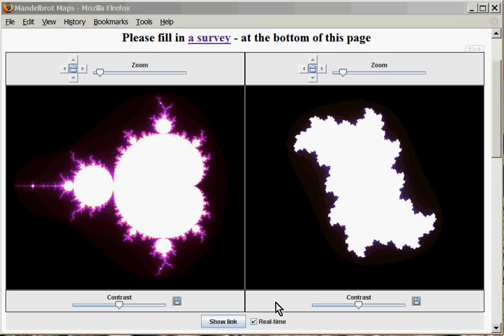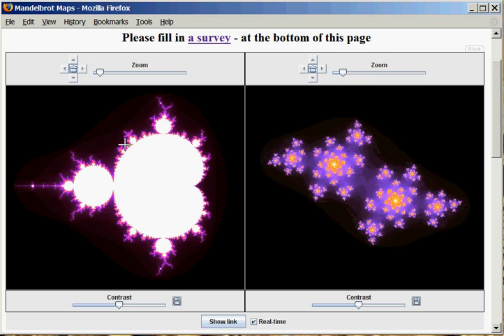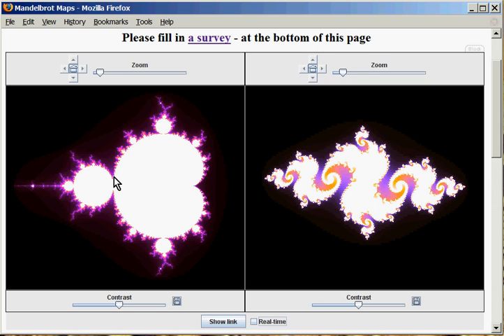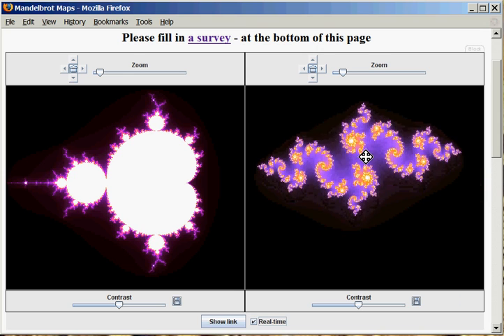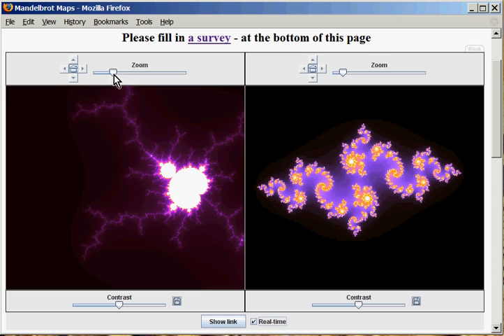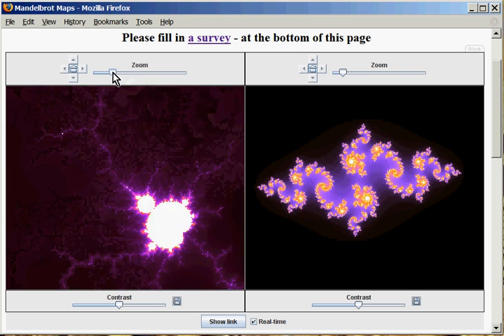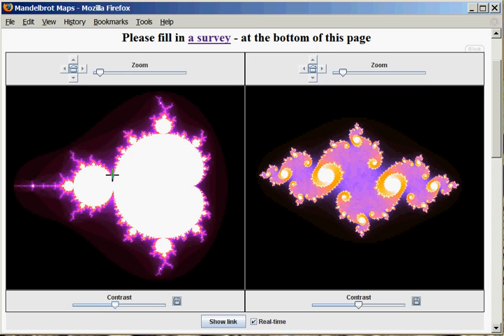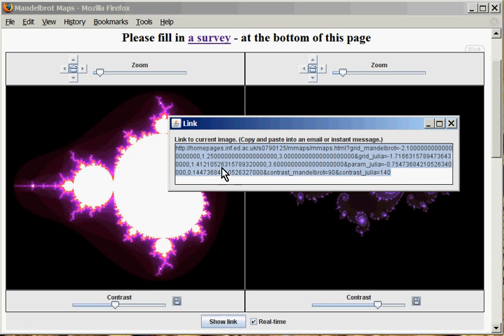Mandelbrot Maps - Quick Start Guide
Quick start guide to Mandelbrot Maps.